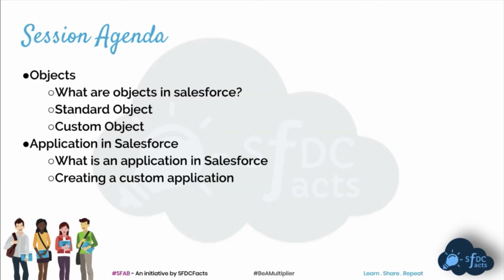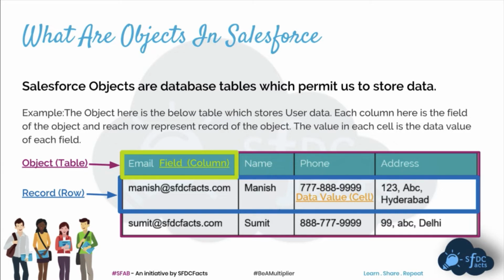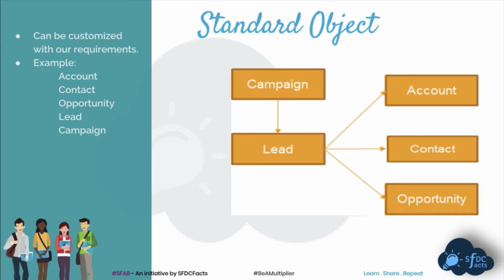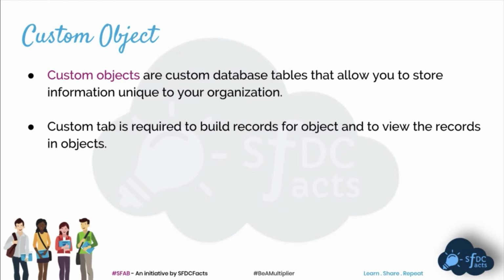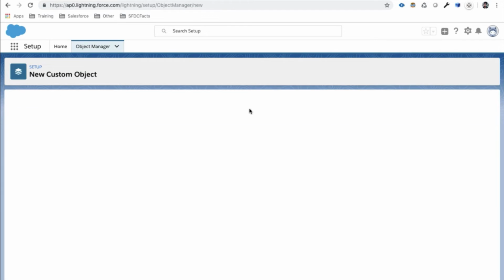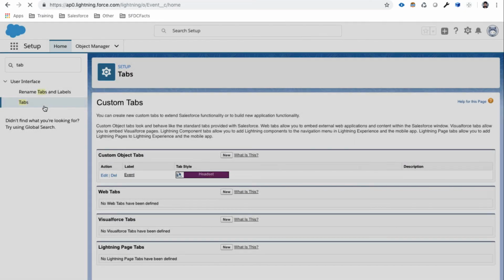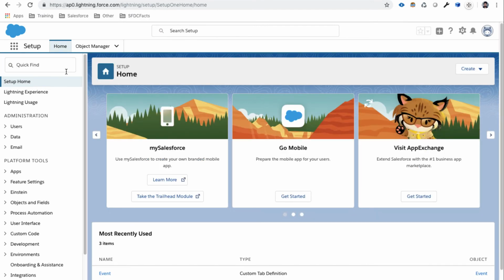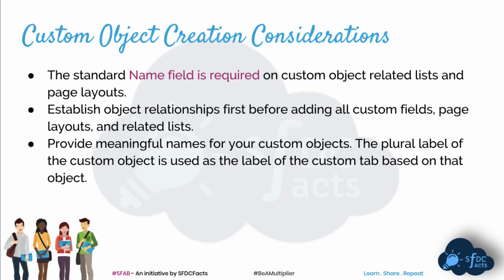Application and Objects In Salesforce | Standard & Custom Objects | SFDCFacts | SFAB - Session #2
This is yet another session to help you continue your JourneyToSalesforce.

In this session we have tried to explain:
●Objects
 ○What are objects in salesforce?
 ○Standard Object
 ○Custom Object
●Application in Salesforce
 ○What is an application in Salesforce
 ○Creating a custom application

Session Speaker: Manish Choudhari, Anchal Saini
Question Taker: Manish, Anchal, Aviral
Lab Exercises: Manish